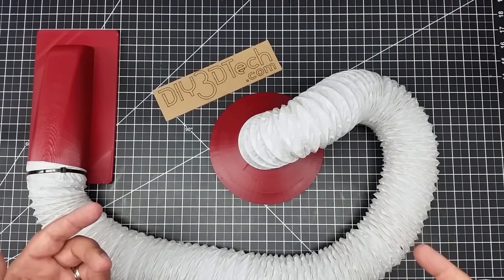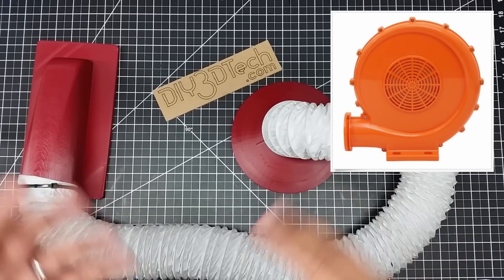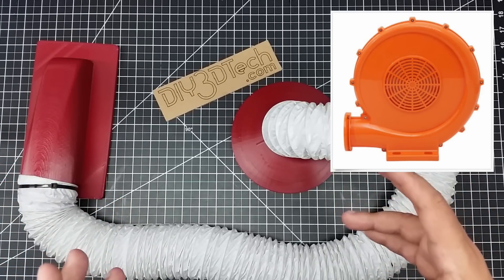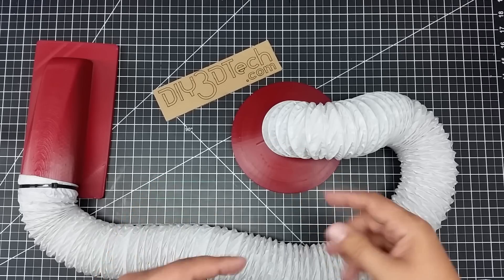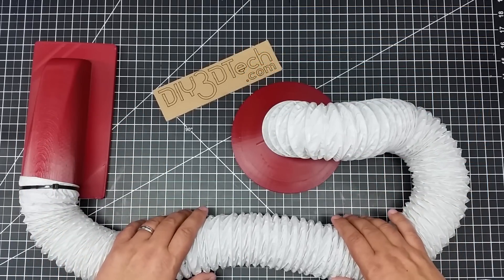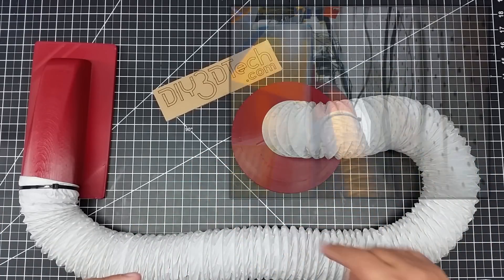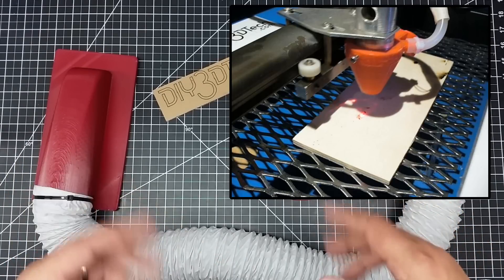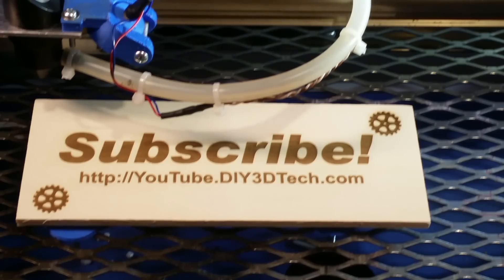K40 eBay Chinese CO2 Laser Cutter & Engraver - Balanced 3D Printed Fume Extraction System!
As in this episode, we will be finishing up the new fume extractor for the K40 eBay Chinese CO2 Laser Cutter & Engraver!  So far this has been working well for me (as in actuality I finished this about a month or so ago)  and with the larger intake the complete evacuation has been far better then the prior design I was using!